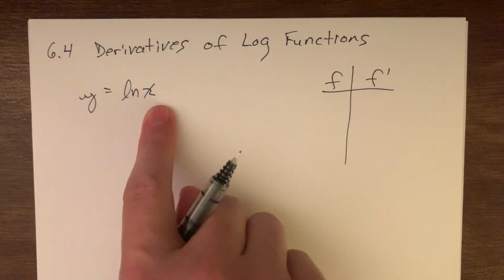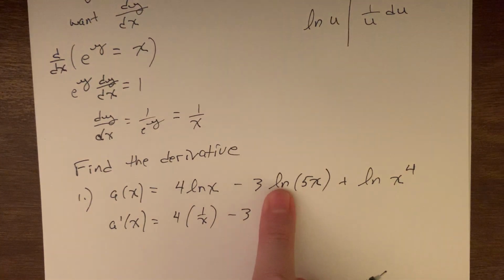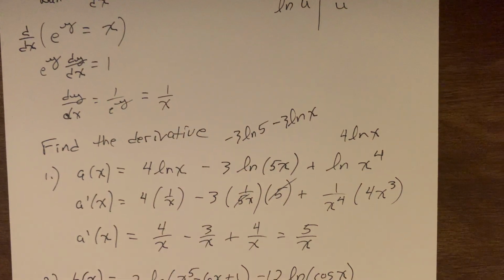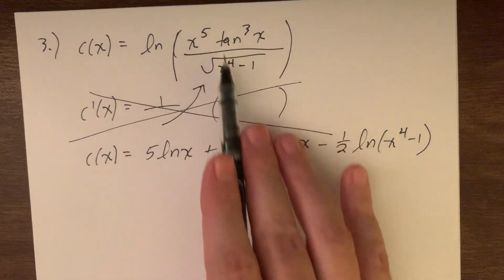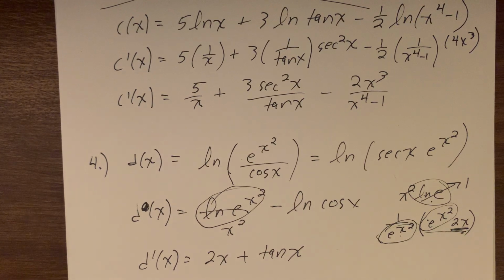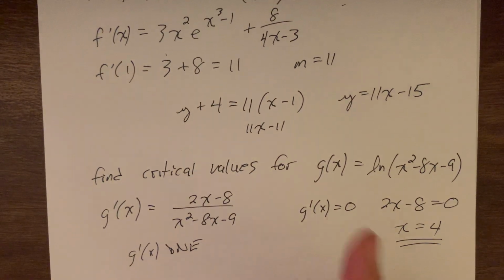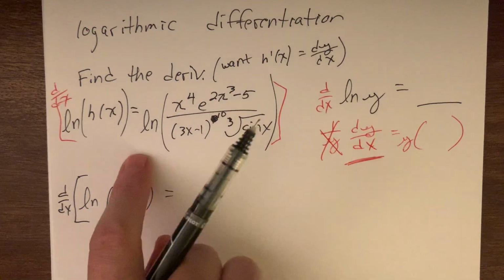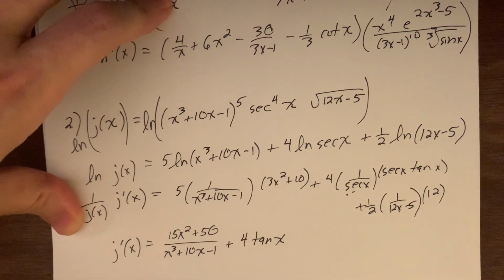Calc 6.4 Part 1